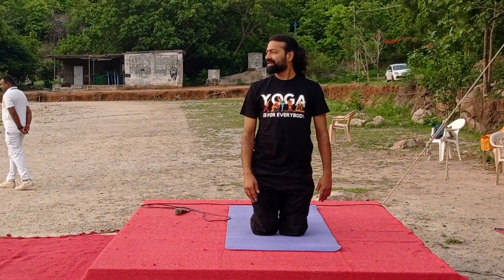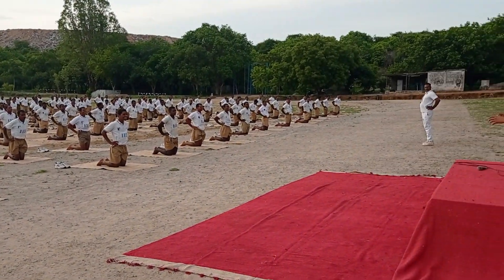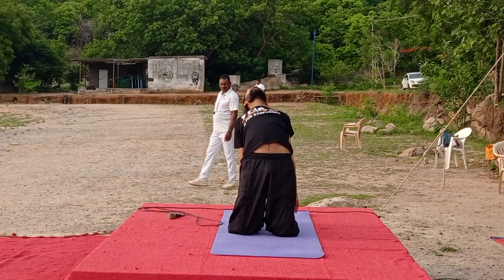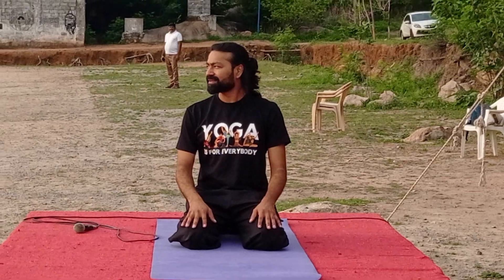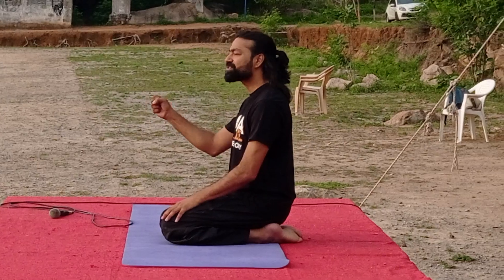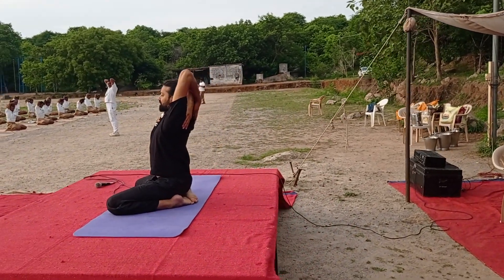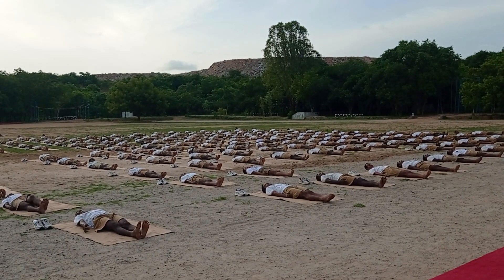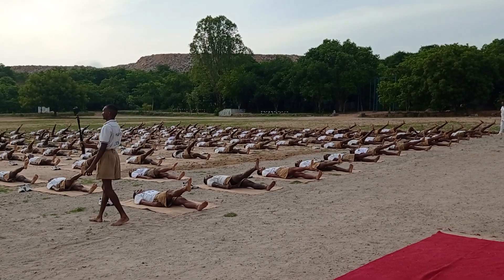YOGA 2024 TSPF ACADEMY